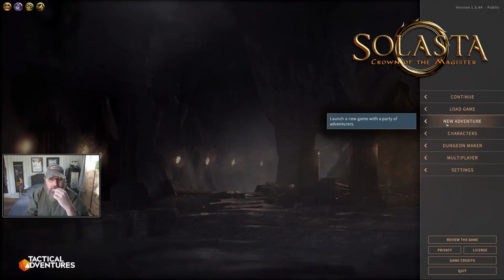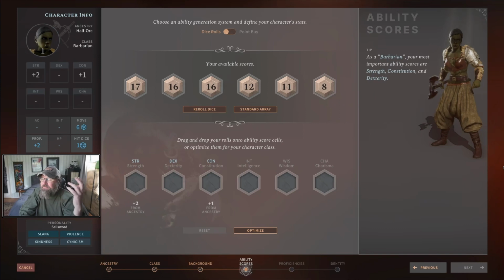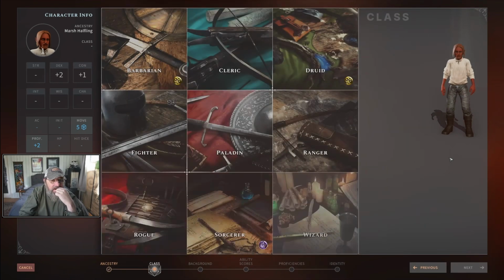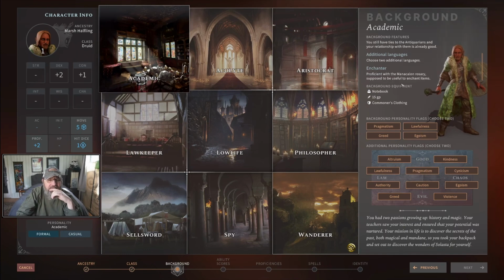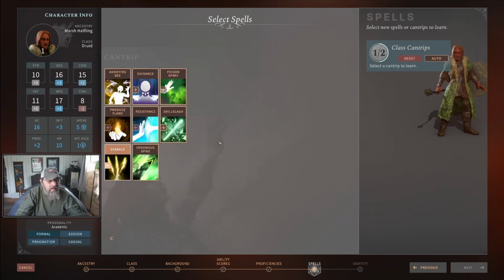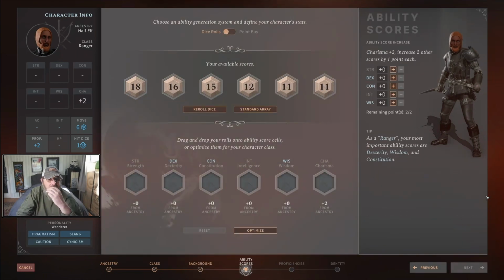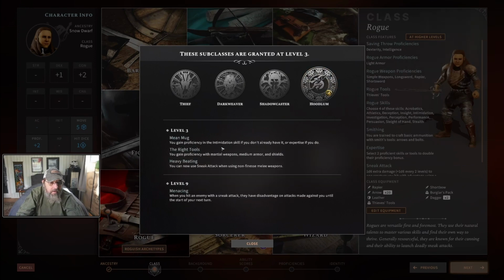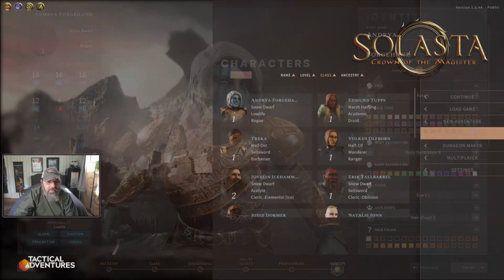Solasta - Lost Valley DLC - Character Creation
Tactical Adventures has released a new DLC for Solasta: Crown of the Magister.  The Lost Valley DLC adds a new subclass for each class in the game as well as a new level 1-12 campaign as well as additional content for the in game Dungeon Maker.   We will be playing through the new campaign utilizing new classes from the previous DLC and some of the new subclasses from this one.

Solasta is a role playing game based on the Dungeons and Dragons SRD 5.1 ruleset.  It uses turn-based combat on maps with a high degree of verticallity and a limited amount of environmental interaction.  The adventuring party consists of 4 player made (or premade) characters and the occasional NPC or two.  Characters manage faction relationships and can craft weapons, poisons, scrolls, and potions as well as enchant items.